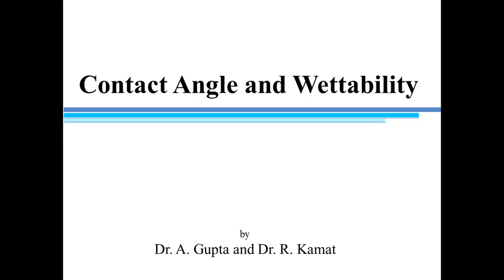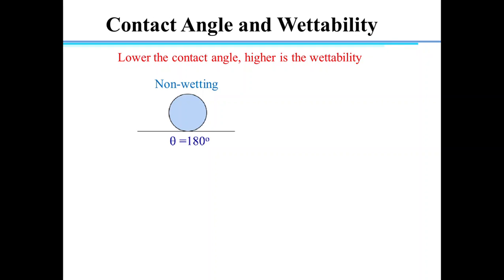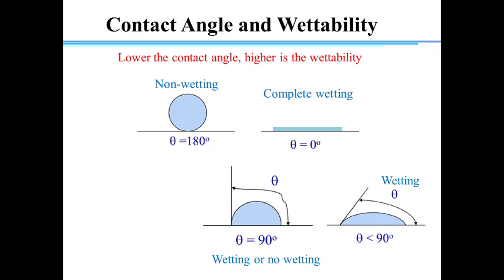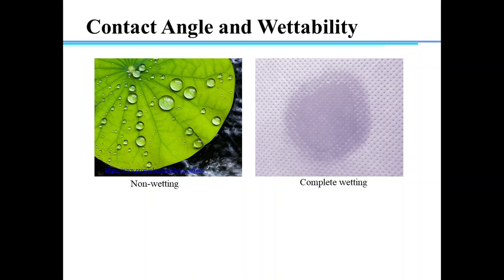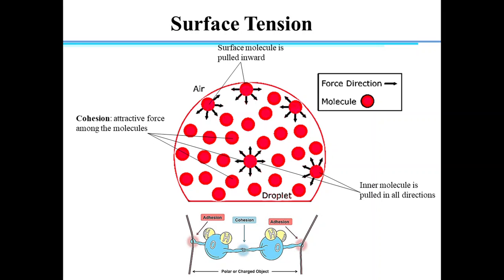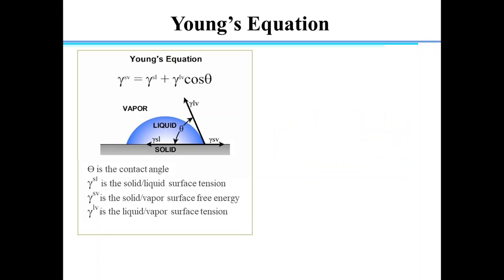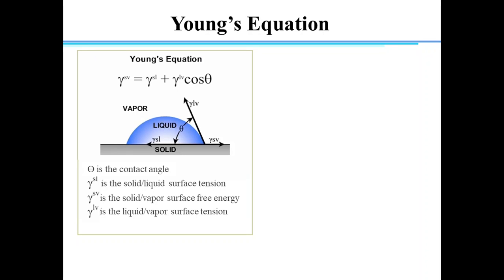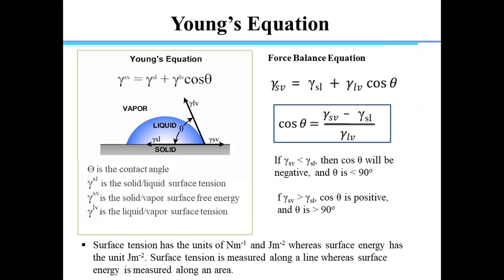Contact Angle and Wettability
This video introduces the concept of contact angle, surface tension, and wettability.  Why contact angle measurement is important. The relationship between surface tension, surface energy and contact angle of the liquid, solid, and liquid-solid interface is described by the Young equation.